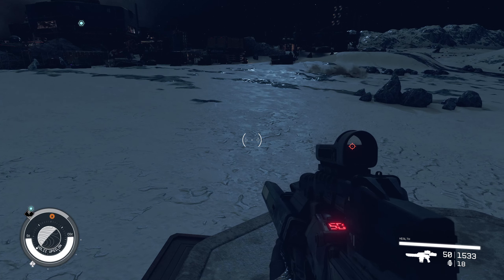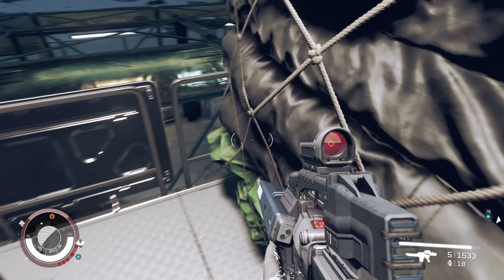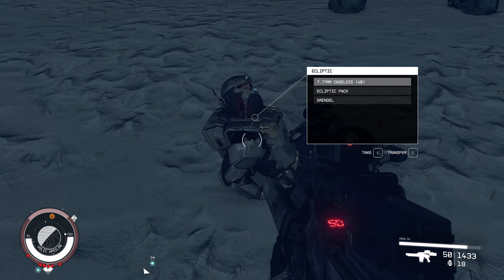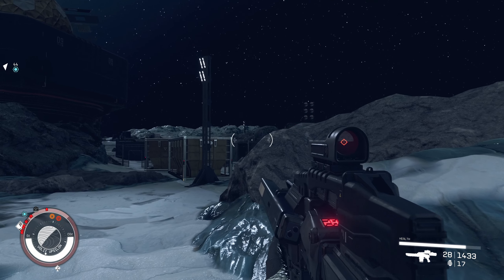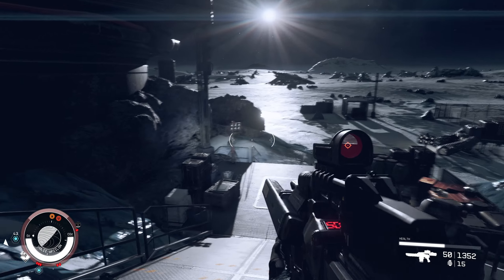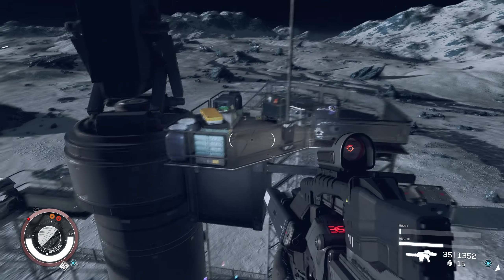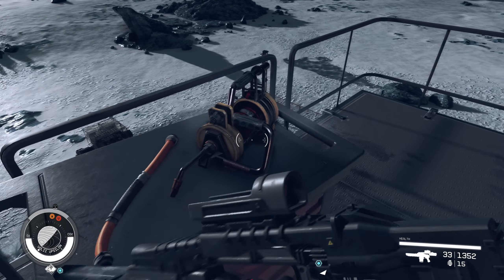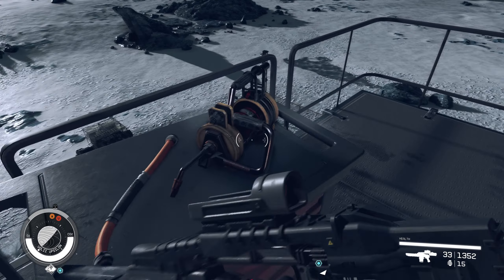Missions from the Mission Board - STARFIELD EXTENDED PLAYTROUGH #64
Title: Starfield Gameplay Playthrough - Explore the Universe of Bethesda's Epic Space RPG

Description:
In this exciting playthrough, we will take you on an unforgettable journey through the vast cosmos of Starfield, filled with secrets, adventure and the unknown.

Epic Space Exploration: Prepare for breathtaking space exploration as we traverse the galaxies of Starfield. From mysterious space wrecks to exotic planets, we'll go everywhere!

Deep Story: Dive into Starfield's rich story, discover the history of the universe and meet interesting characters who cross our path. We take our time to fully understand and appreciate the story.

Character Creation and Progression: We take the time to create and develop our character to have the best possible experience in this large-scale RPG.

Exciting Combat: Explore combat mechanics in space and on planets, and see how we adapt to the challenges Starfield's universe has to offer.

Build Your Own Spaceship: We pay attention to building and customizing our own spaceship. You'll be amazed at the possibilities!

Tips and Tricks: We share helpful tips and tricks to help you get the most out of Starfield, whether you're a seasoned spaceman or just starting out.

Don't miss a single moment of our Starfield adventure! Together we will explore the boundless depths of Starfield!